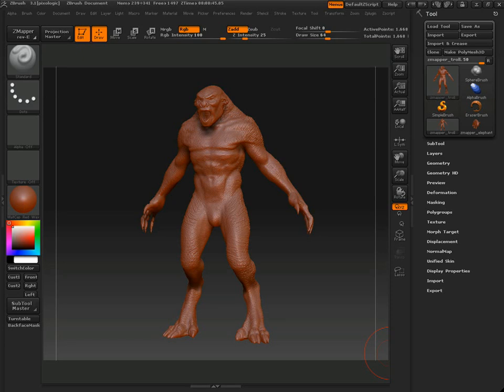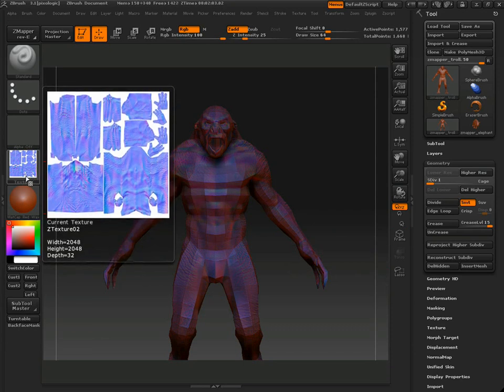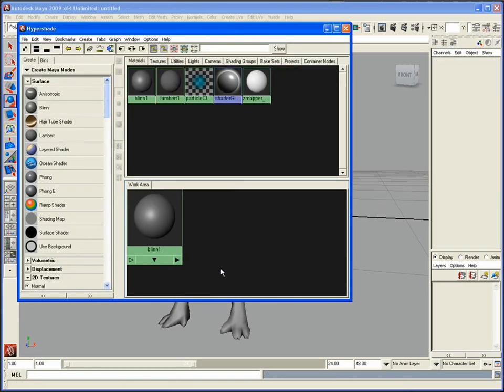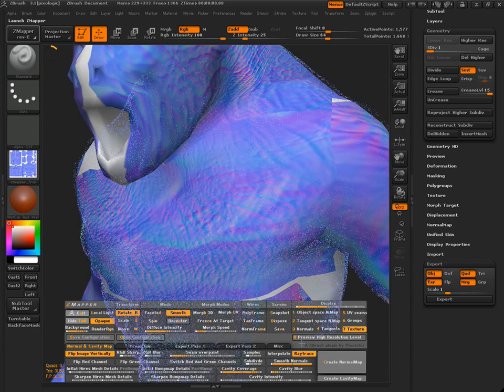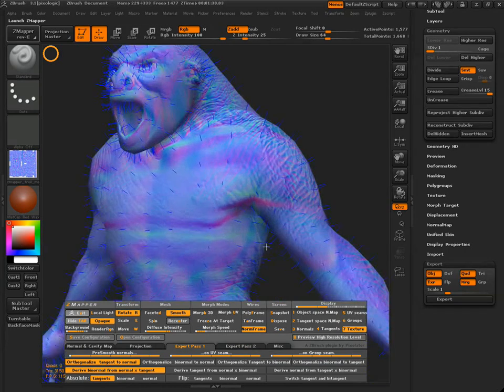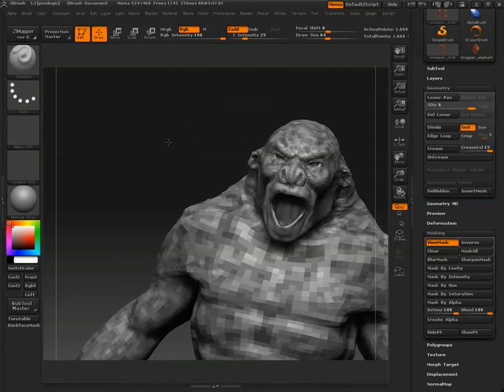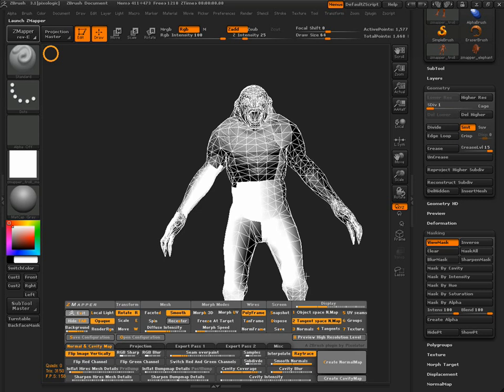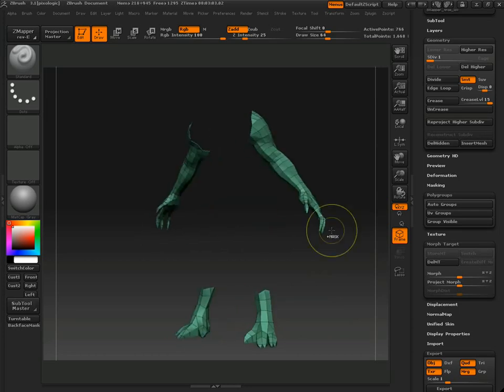prod 6 normmlmaps